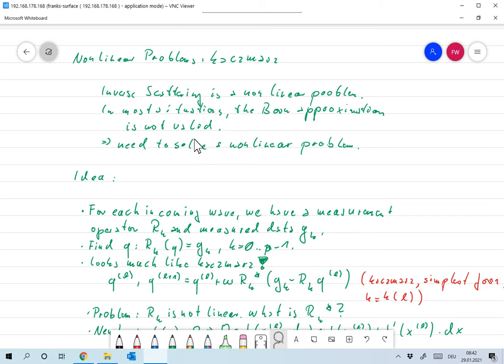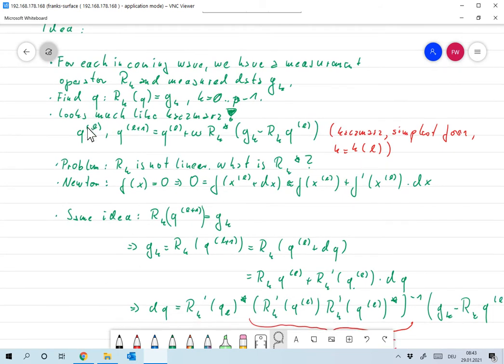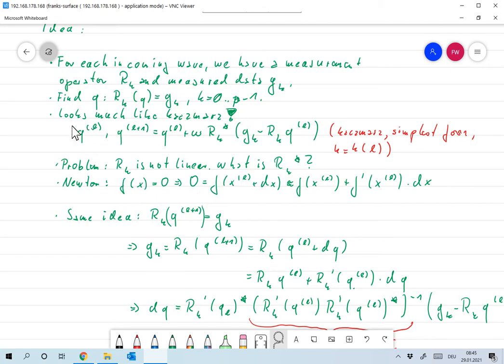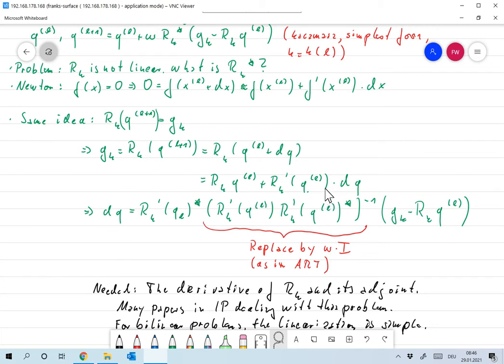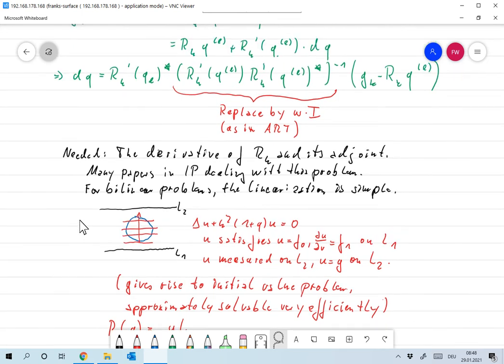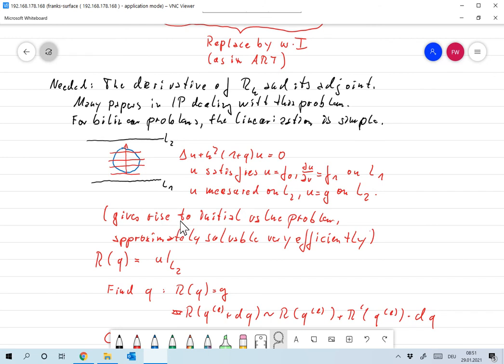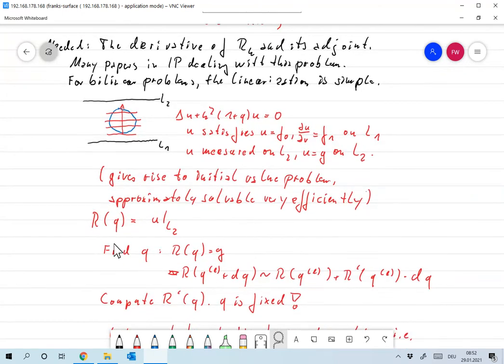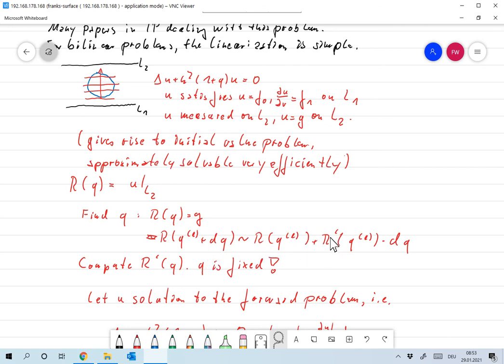2021 01 29 08 54 22 Nonlinear Kaczmarz introduction Frank Wuebbeling Bildschirm, OC Studio